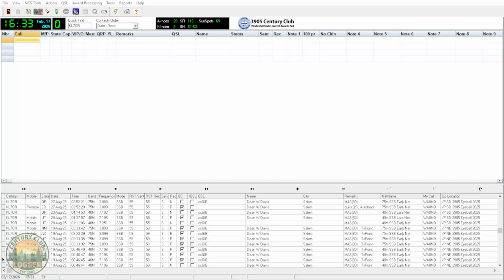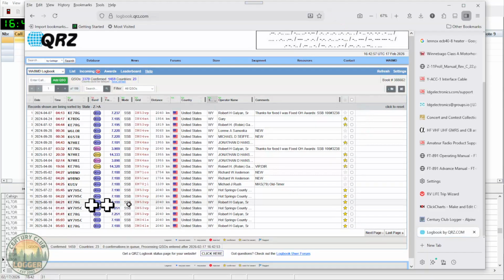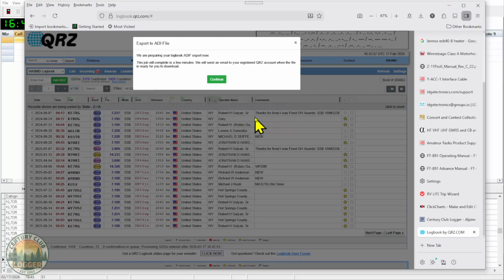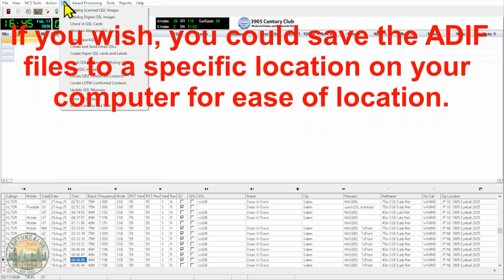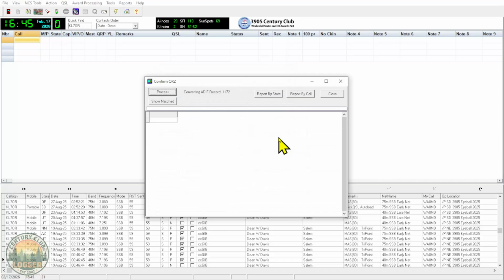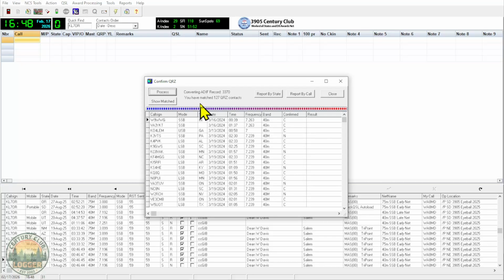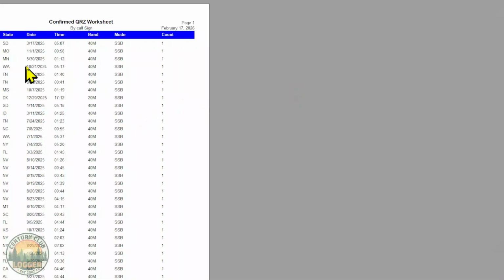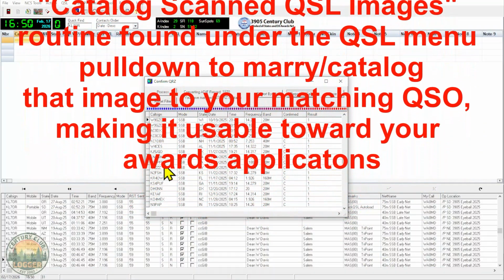Century Club Logger: Locate QRZ Confirmed Contacts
Using an ADIF file from QRZ to allow ccLogger to find Confirmed, matching QSOs you do not have QSLs for.